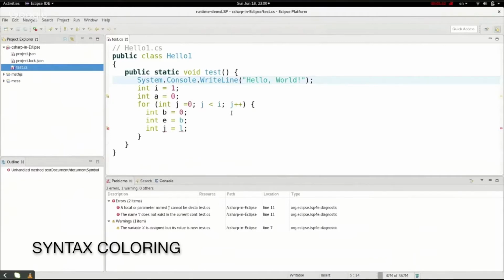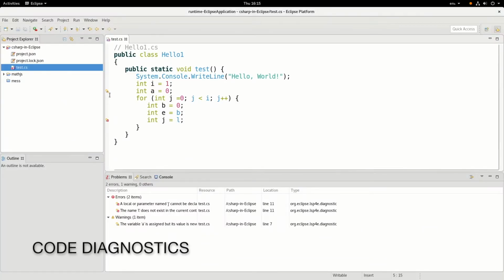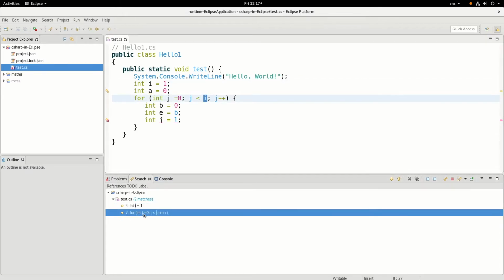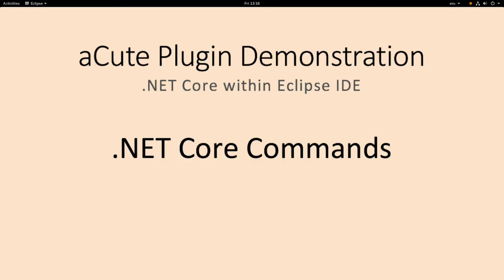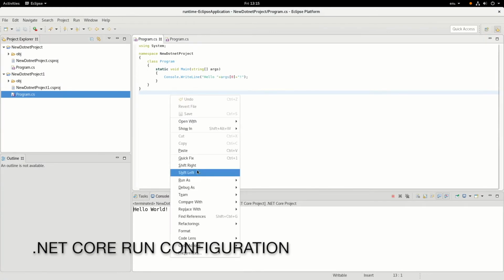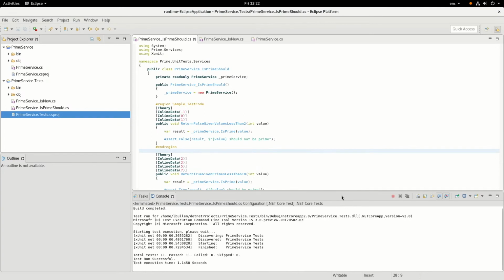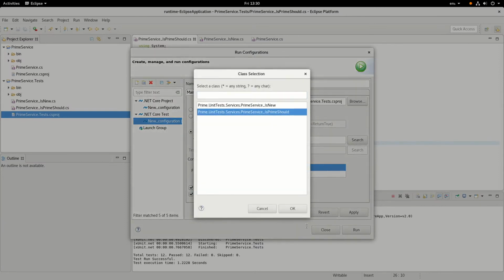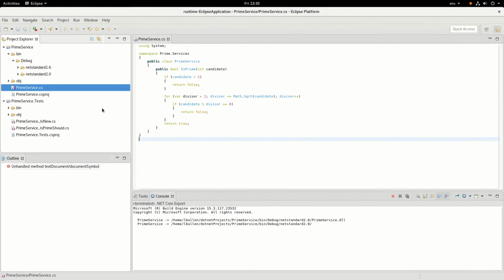Eclipse aCute Plugin Demo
Eclipse aCute is one of the newest community projects brought into the Eclipse Tools Project ecosystem. It is a language based extension that provides development tools for C# and .NET Core inside the Eclipse IDE. Recent technologies have allowed aCute's C# editor to be developed with ease allowing for more resource allocation towards other language features, making it a great example for all developers looking to build an editor of their own.

Video created by Lucas Bullen, Red Hat